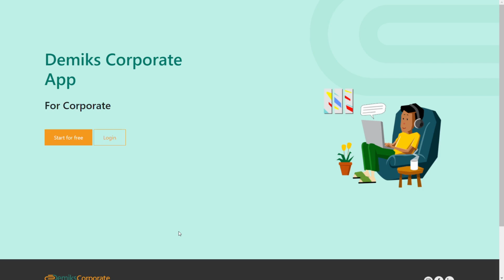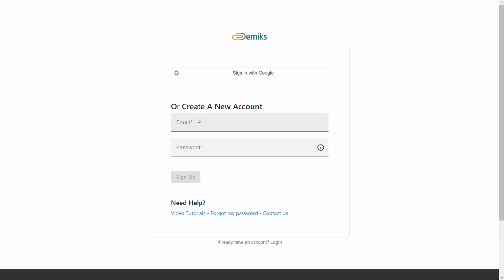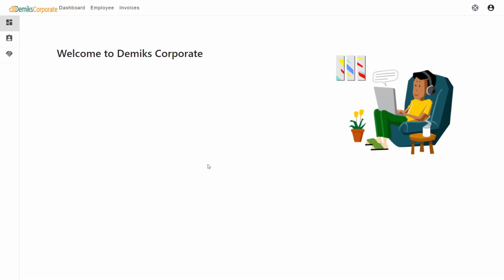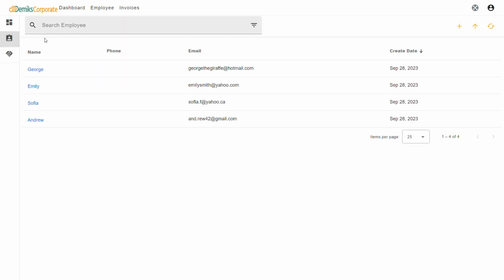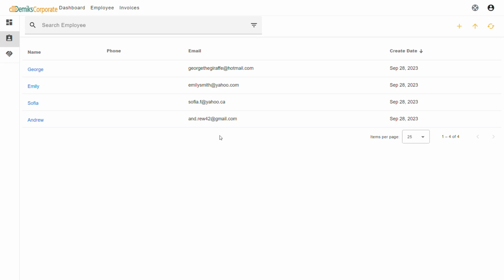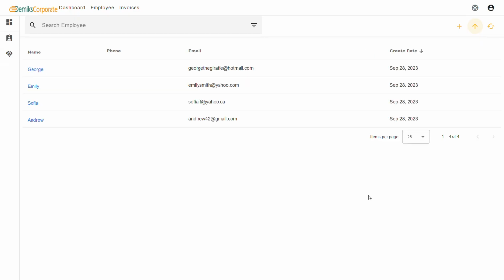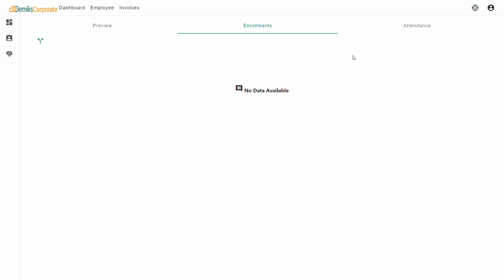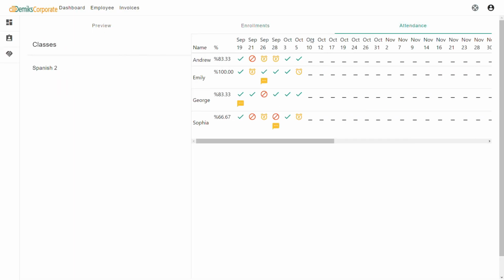Corporate Portal Guide - Demiks Tutorial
Welcome to Demiks School Management Software Tutorial

This video provides a step by step guide to making an account and using the Demiks corporate portal. The corporate portal offers access to your list of employees, list of classes, attendance history, , and more.